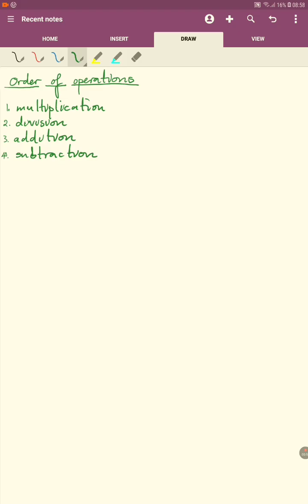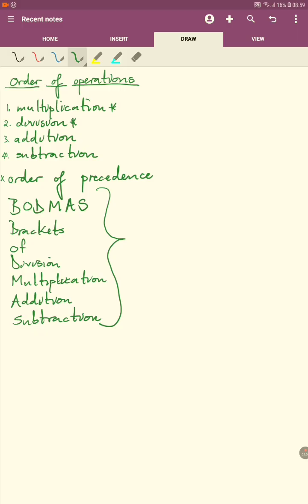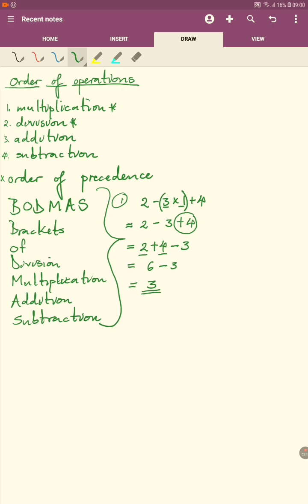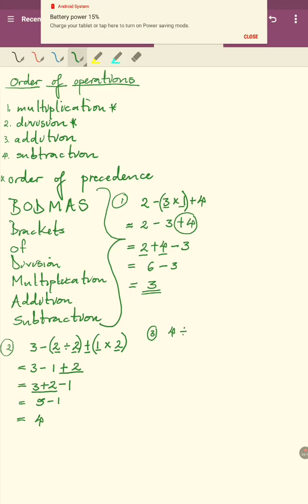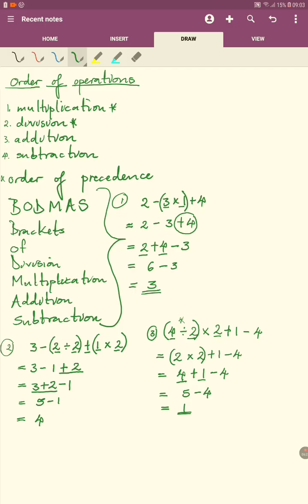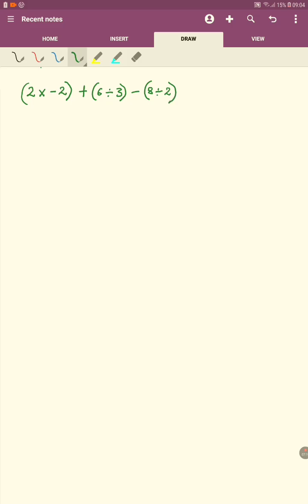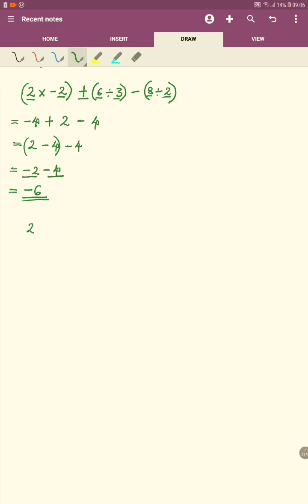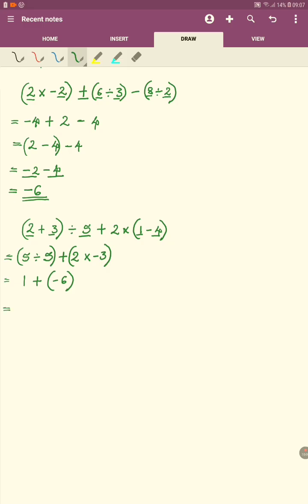BODMAS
Brackets of division,multiplication, addition,subtraction